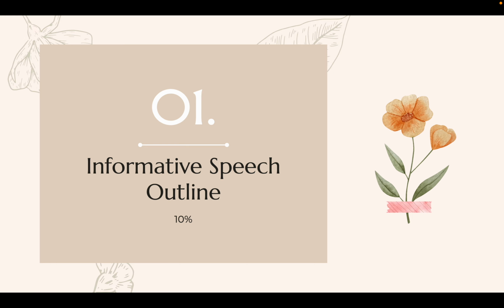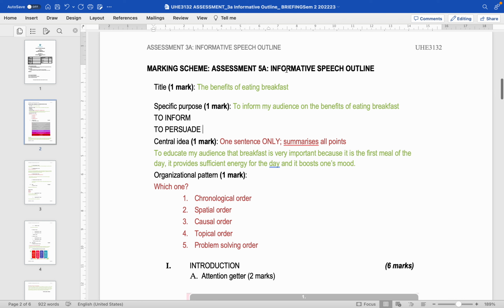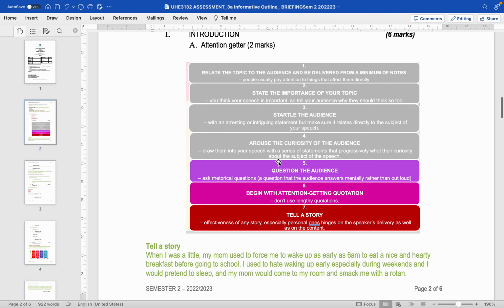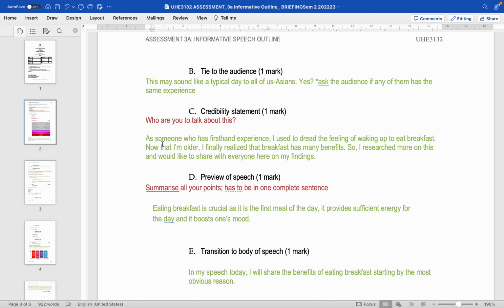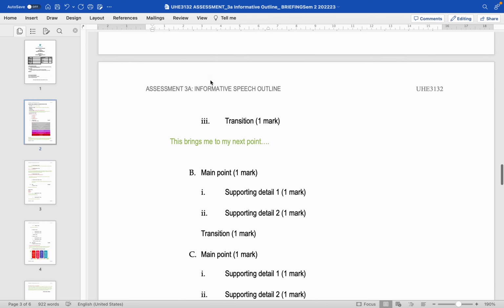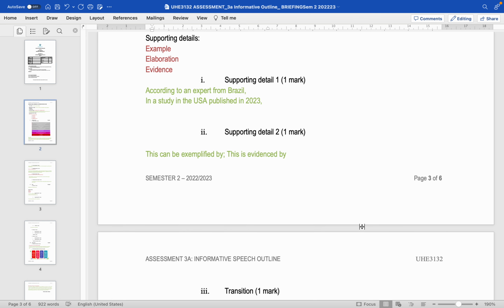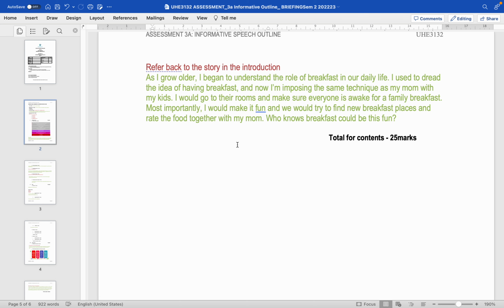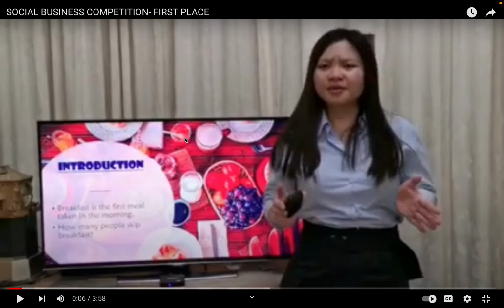Informative Speech Presentation (30%) and Feedback from Persuasive Presentation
Hi guys!
In this video, I am sharing some tips for your final presentation. I am also providing some general comments and feedback based on your persuasive presentation. All the best for your final submission and take care! ✌🏻👩🏻‍💻
00:00 Introduction
00:51 Feedback from Presentation 1
11:47 Briefing on Assessment 3- Informative Speech
12:47 Tips on Informative Speech Outline
27:14 Informative Speech Presentation (Instructions and samples)